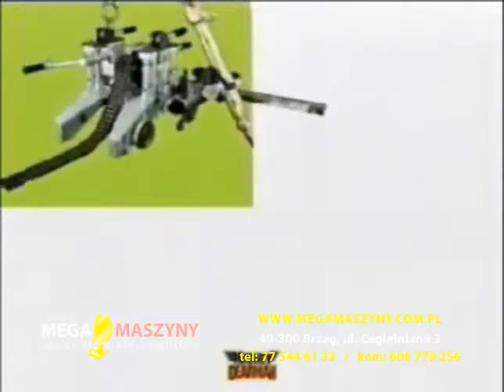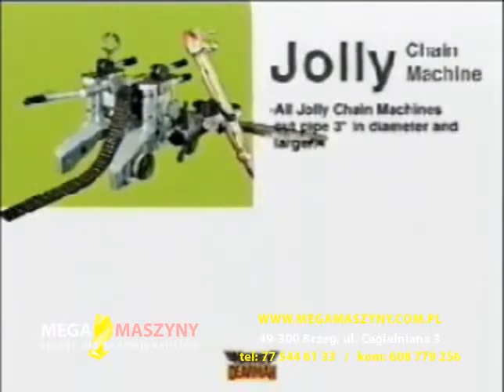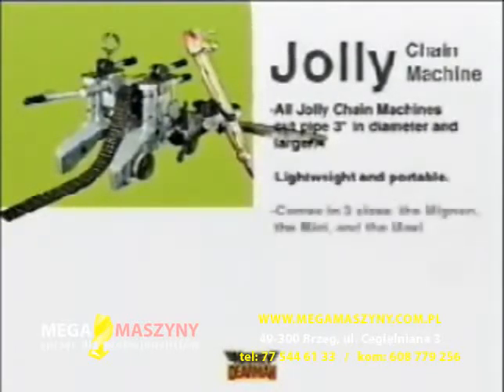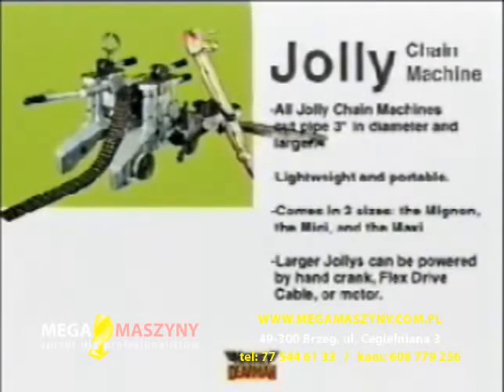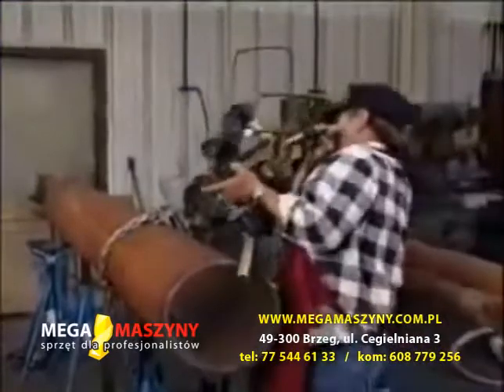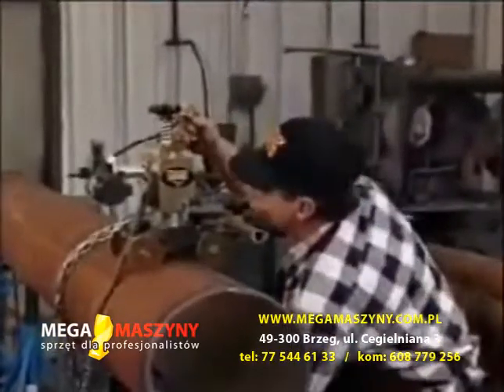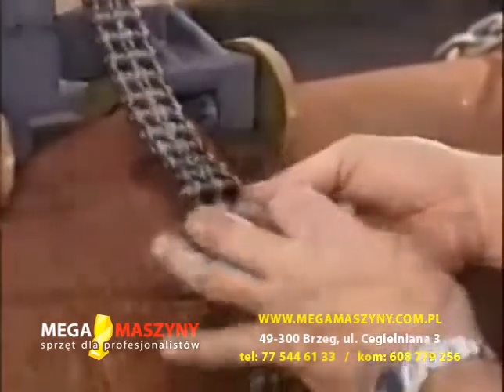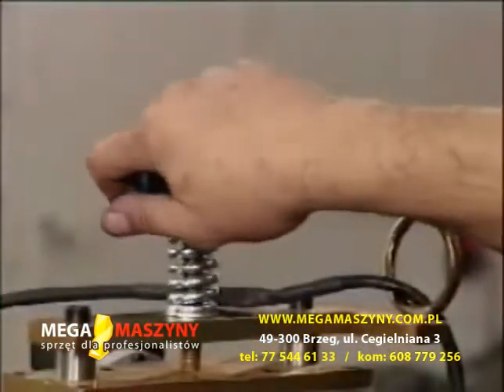Ukosowanie i cięcie gazowe rur /3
Prezentacja zmechanizowanego ukosowania i cięcia gazowego rur.